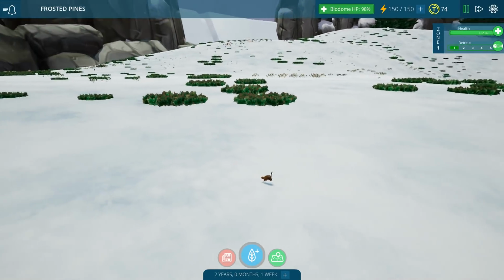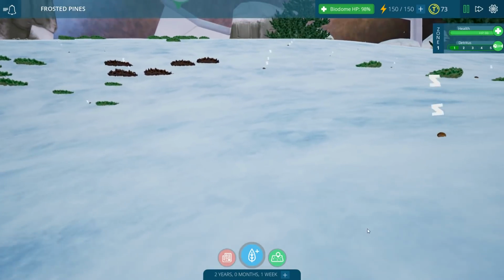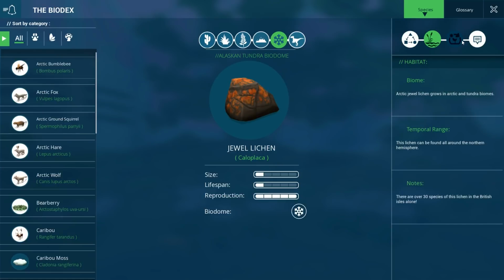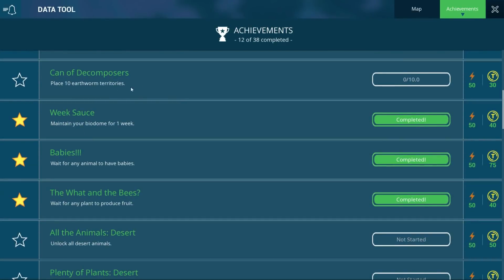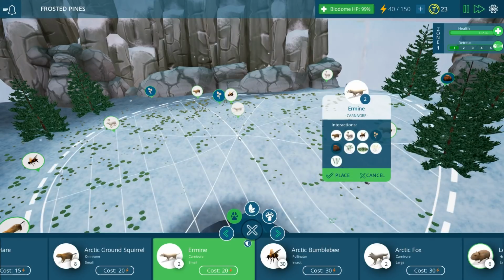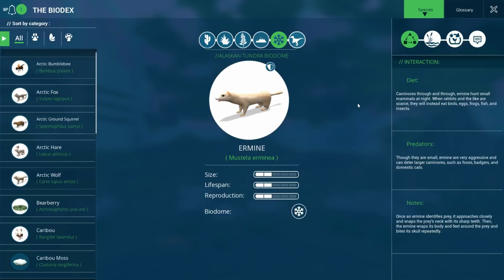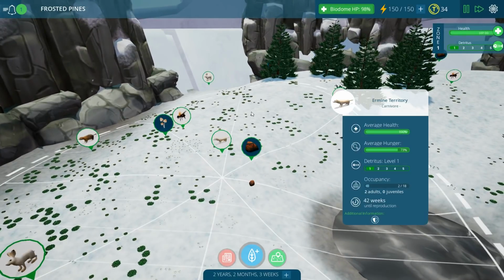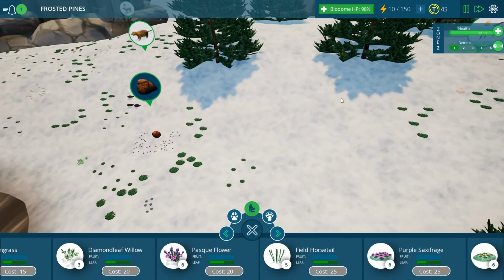Arrival of the Arctic Foxes!! 🌿 TYTO: ECOLOGY: Biodomes o' Plenty!!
There is a fine-tuned balance to eco-systems: consumers, producers, predators... and, of course, piles and piles of adorable mushrooms that rain down from the sky as Seri goes mad with the power of controlling her own biodomes!

Join us as we dive into TYTO: ECOLOGY and discuss the cycle of ecosystems, environmental science, and just how adorable the little herbivores right before our equally adorable predators make their contribution to the food chain! Lots of babble about Seri's passionate love of teaching ecology ahead - ONWARD TO SCIENCE!